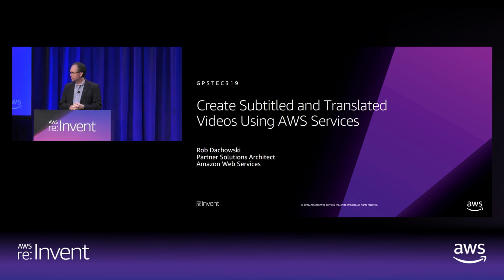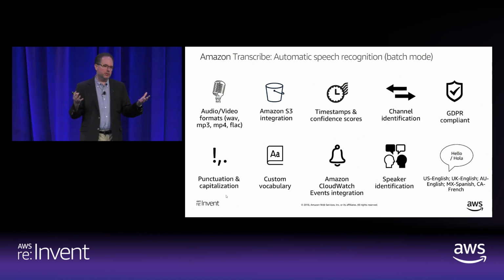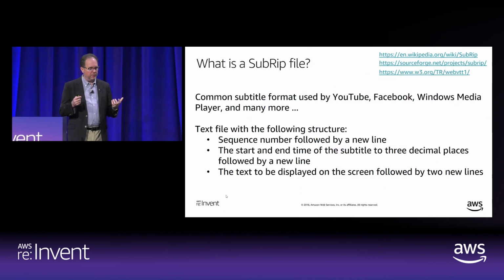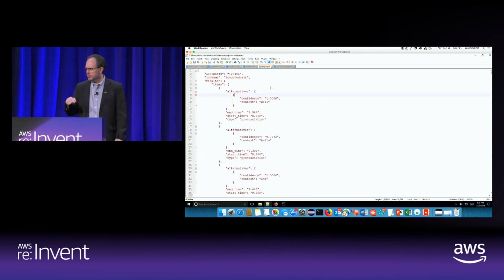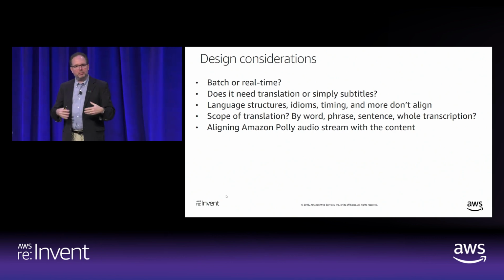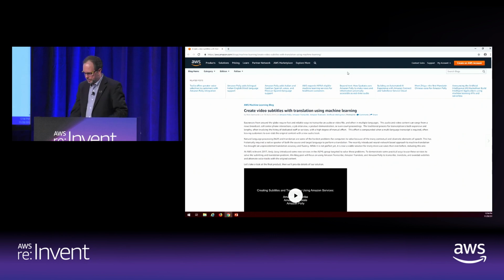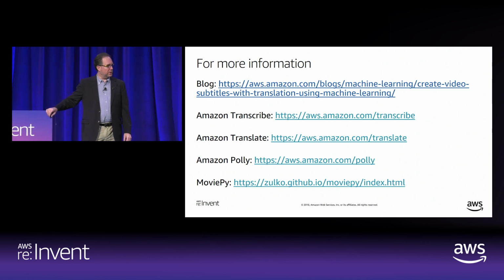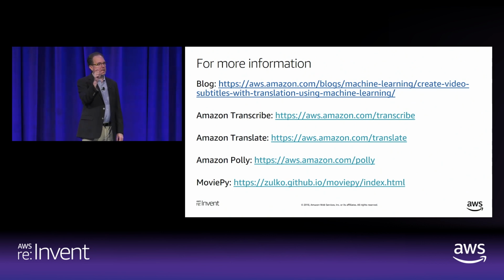AWS re:Invent 2018: Create Subtitled and Translated Videos Using AWS Services (GPSTEC319)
Many businesses need to quickly and reliably produce a transcript from audio- or video-based content. Up until now, businesses had to incur both the expense and the lengthy process of hiring staff or a service to transcribe this content. Moreover, to produce a multi-language version of the content required translating it into the target language and possibly over-dubbing the original content with a new audio track. In this session, we walk you through the capabilities, process, and coding approach for creating subtitled and translated videos using Amazon Transcribe, Amazon Translate, and Amazon Polly.